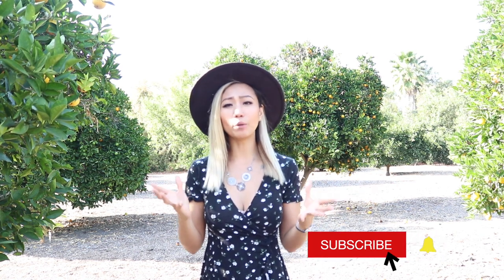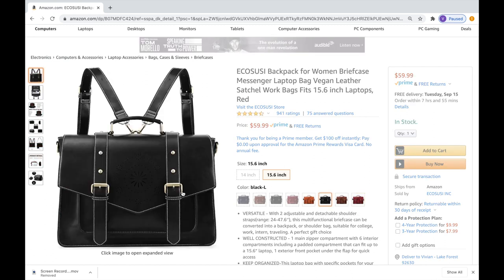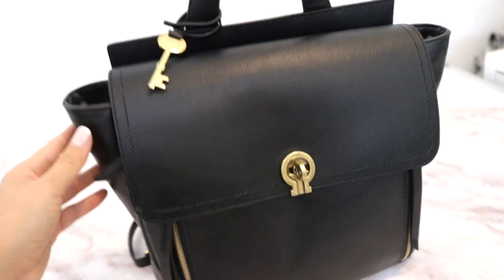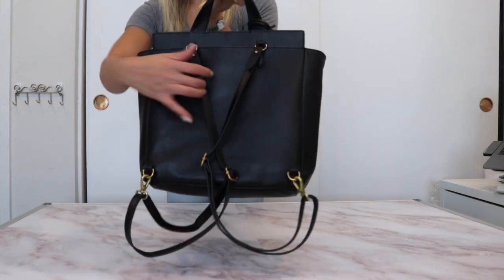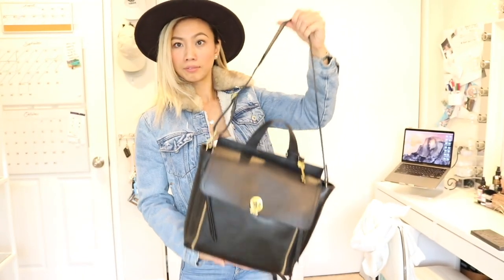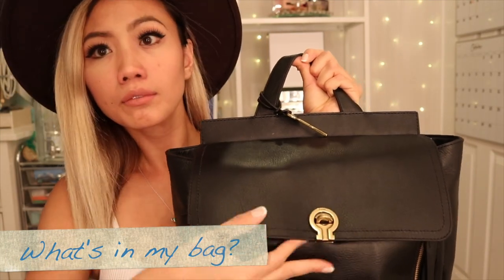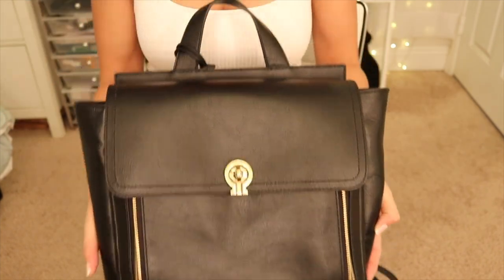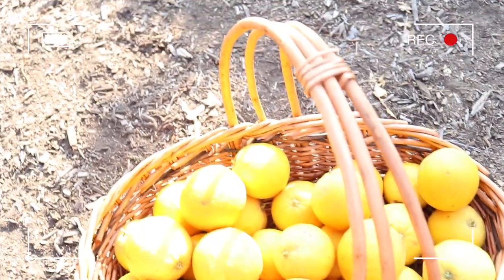Best Convertible Backpack Purse [for School and Work Amelia Fossil Bag]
Hey guys, I my name is Vivie with my new channel Vivie Vantage and I  am an absolutely new YouTuber in late 2020/ 2021! This my first video and it is for anyone looking on the market for the best convertible backpack purse for school and work at an affordable price that is not too cheap or expensive!  Versatile, sleek, functional, practical, and fashionable the Amelia bag is the best quality bag on the market for the price.

The bag can be used as a backpack, a top handle, and a shoulder back all-in-one!  It can also hold a lot of things such as a 2020 13" MacBook Pro, books, folders, phone, accessories, etc.  I will put Time Stamps for this video to help you guys navigate if it is needed.

0:00 Intro
0:52 Snippet on Bag research
2:22 Amelia Backpack Bag Up Close
3:00 What the Amelia Backpack Replaced
4:18 Different Outfits and looks With Amelia Backpack
6:05 What's In My Bag?
10:38 All that Fits in the Bag Spread

Amelia Bag By Fossil:

"Rectangle" Bags":

---Camera, & Gear used to Shoot Video

Canon 80D Bundle:

Ring light:

***Chainsmokers Instrumental Music:
By Free Royal Music

If a purchase is made from any link, I may receive a small portion of commission.  Thank you for supporting me and my journey so I can continue to make videos and content for you guys!